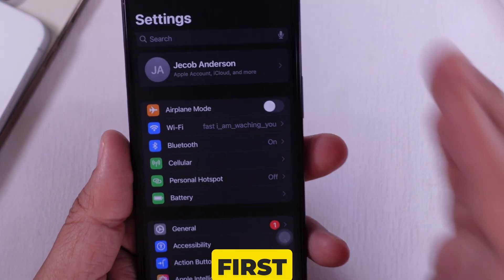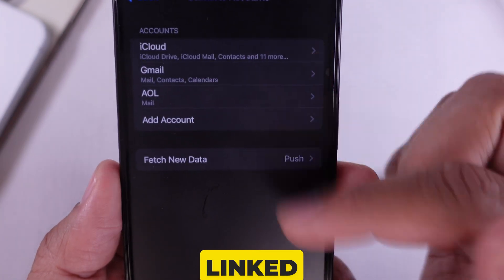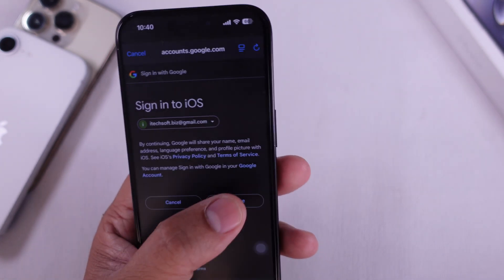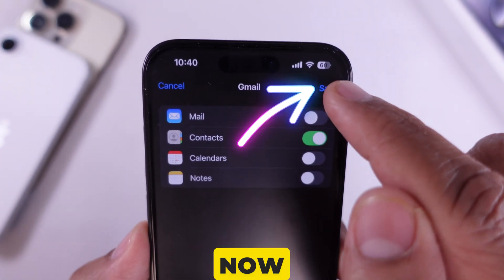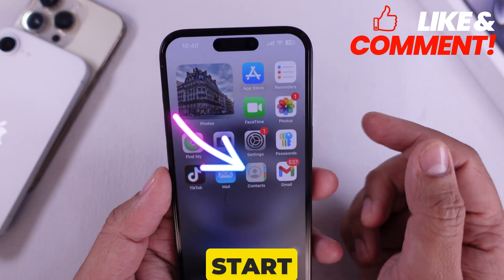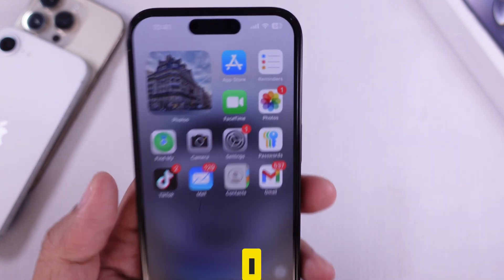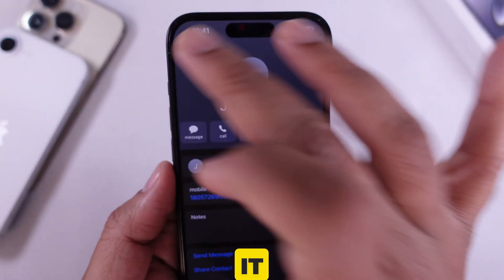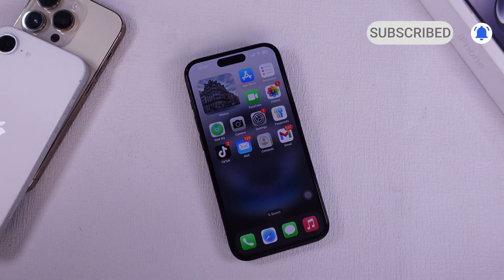How to Sync Gmail Contacts to iPhone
Want to sync your **Gmail contacts** to your iPhone? 📲 In this step-by-step guide, I'll show you how to easily import your Google contacts so you never lose important numbers! Follow along, and by the end of this video, all your Gmail contacts will be on your iPhone.

Open Settings on your iPhone.
Scroll down to Apps and tap Contacts.
Select Add Account and choose Google.
Sign in with your Gmail account.
Toggle Contacts ON to enable syncing.
Open the Contacts app and refresh to check if they appear!

How to Sync Gmail Contacts to iPhone, Sync Gmail Contacts to iPhone, How to Import Google Contacts to iPhone, Sync Your Gmail Contacts with iPhone in Minutes, How to Transfer Contacts from Gmail to iPhone, Missing Contacts? Here’s How to Sync Gmail Contacts to iPhone, How to Get Google Contacts on iPhone, Fix Gmail Contacts Not Syncing on iPhone, How to Automatically Sync Google Contacts with iPhone.